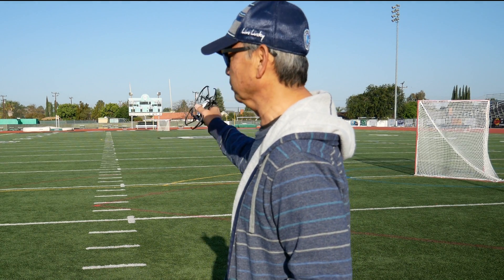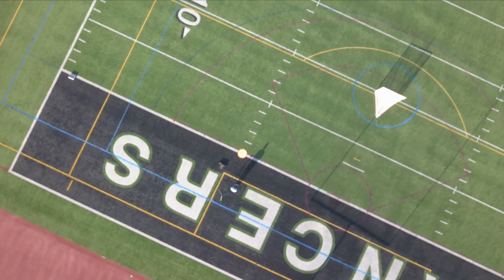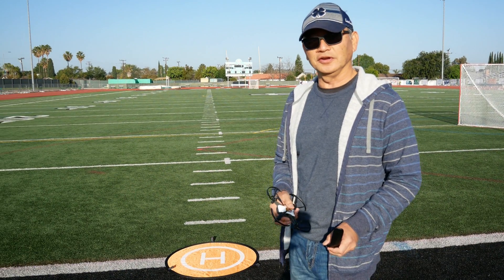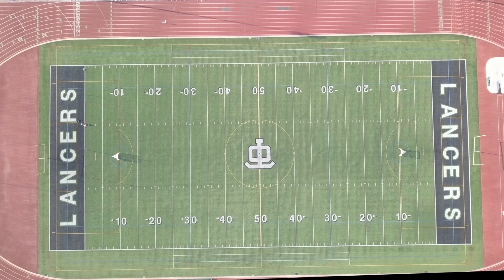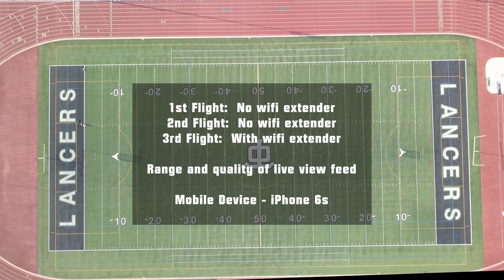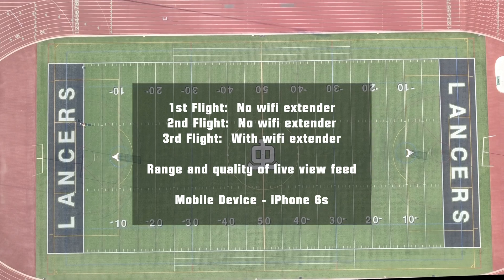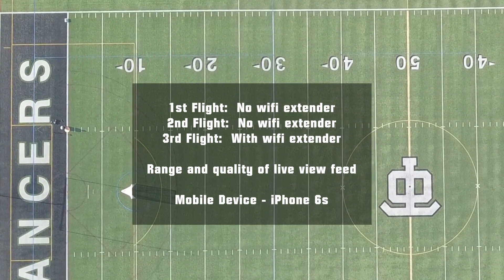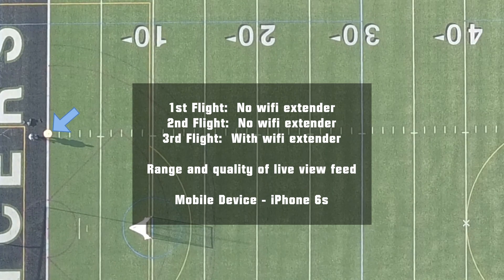Ryze Tello Drone - RANGE and LIVE VIEW Test with WIFI Extender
Detailed comparison of the Ryze Tello Drone with and without a wifi range extender, showing improved range and improved quality of live view feed.